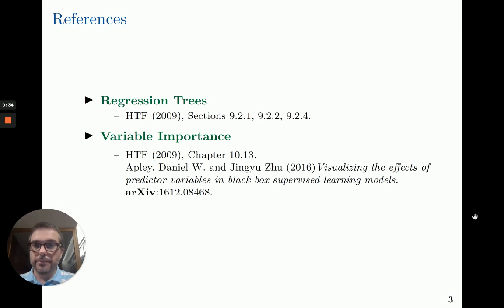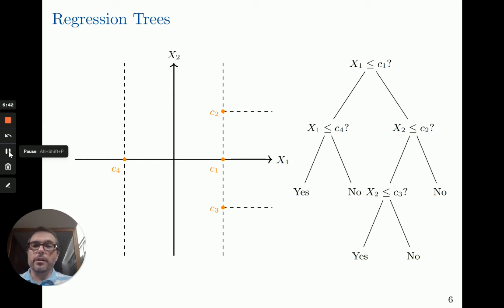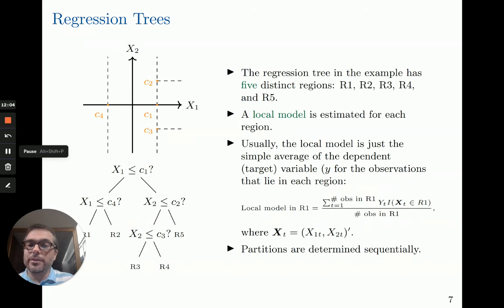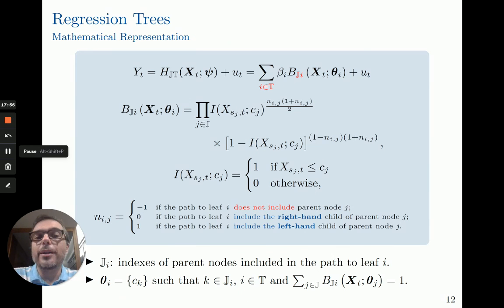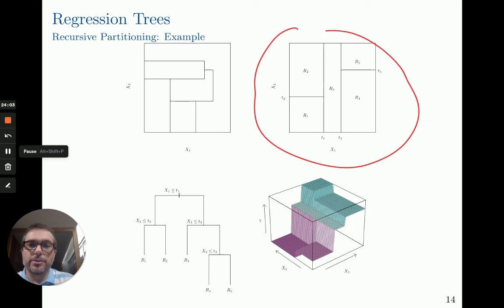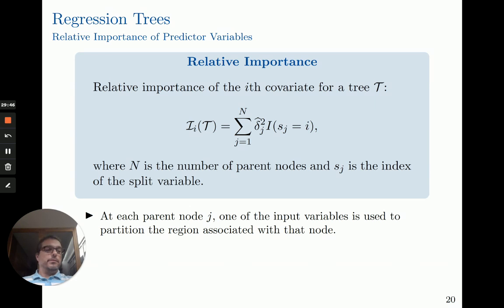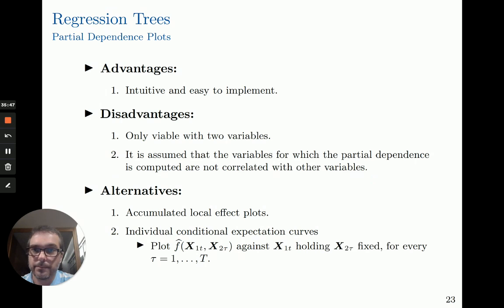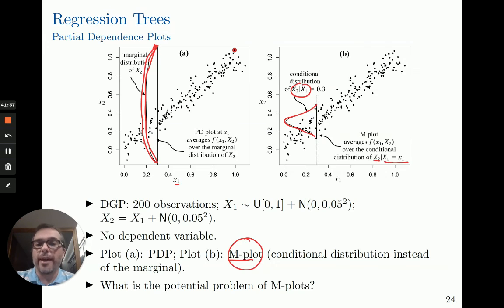Lecture 8 Block 1